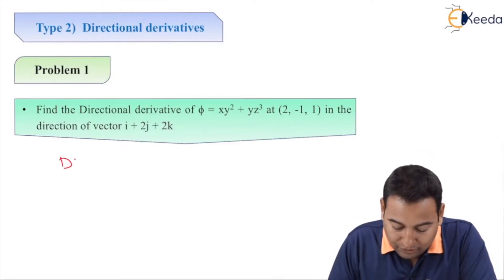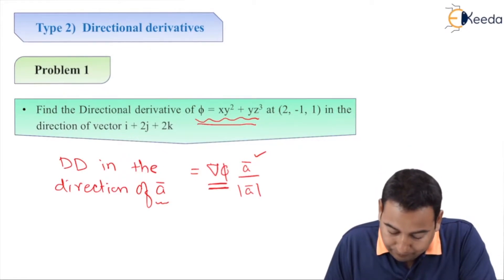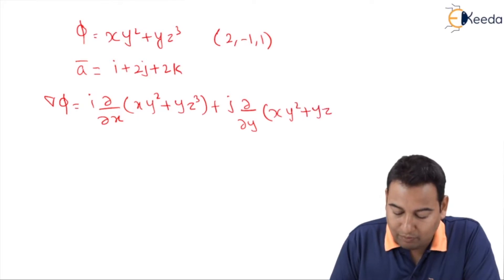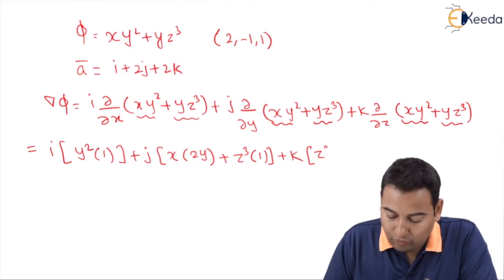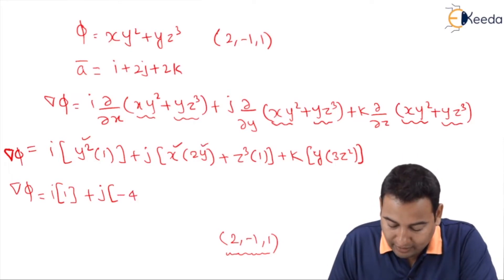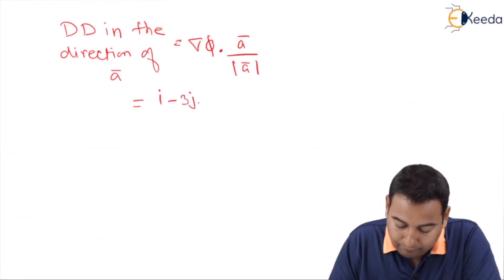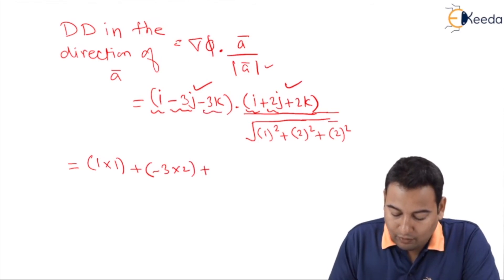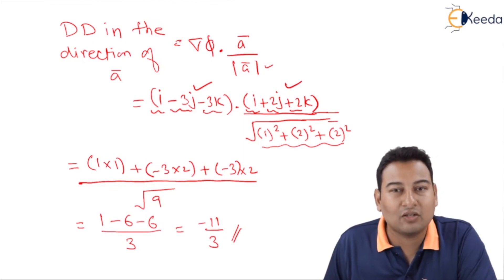Directional Derivative - Problem 1 - Vector Differentiation - Engineering Mathematics 4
Video Name - Directional Derivative - Problem 1

Chapter - Vector Differentiation

Happy Learning!